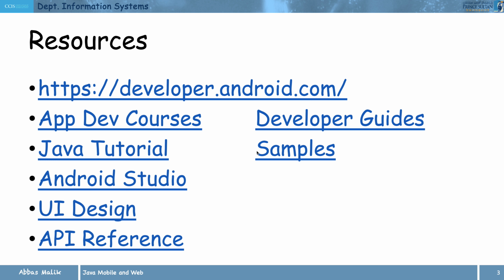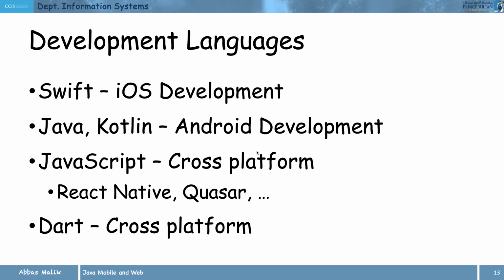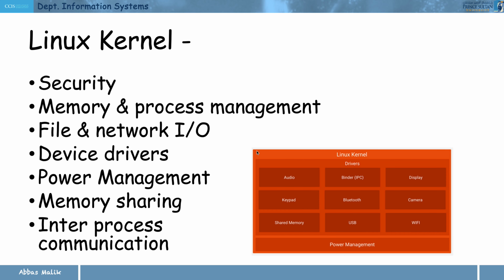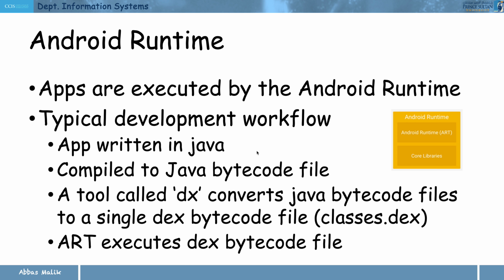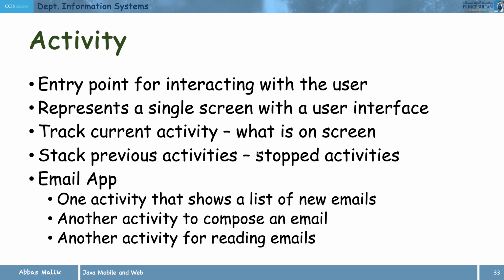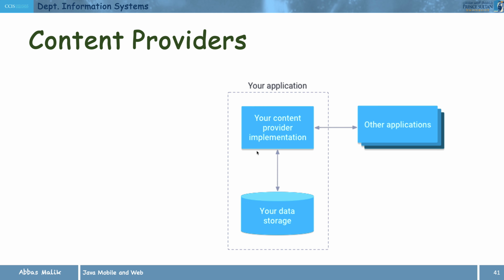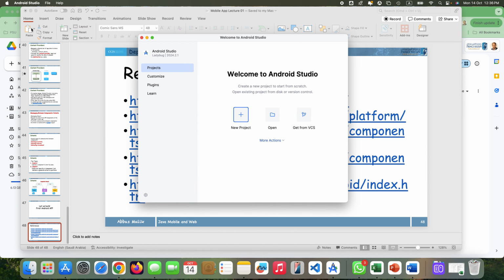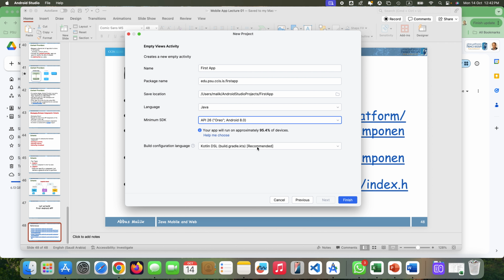Android App Dev PSU Lecture 01 2024-October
Android app development course to learn basics of Android development using Android Studio and Java language. In this lecture, we learn basics about the Android development and Android app basic components and build first app in android studio.